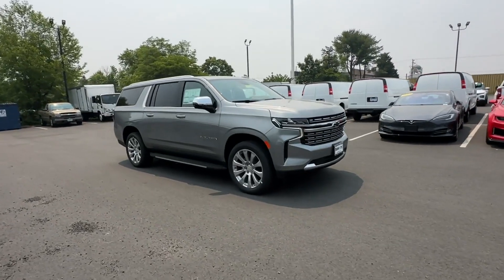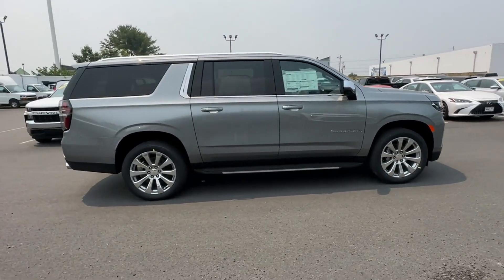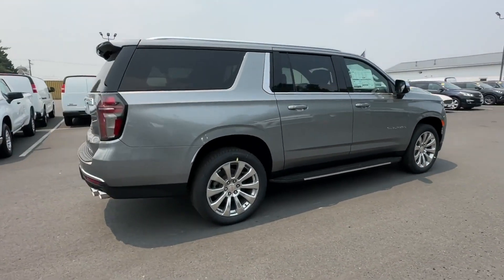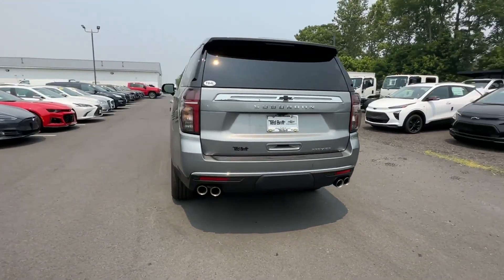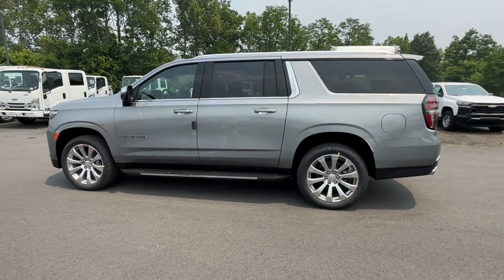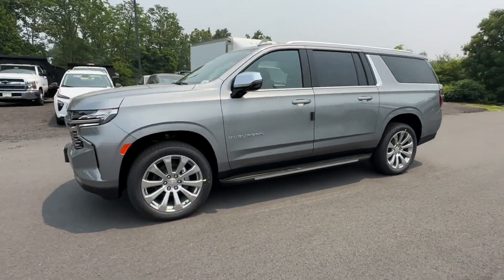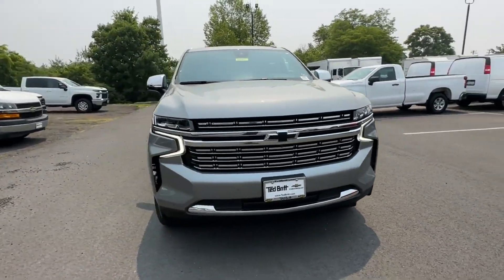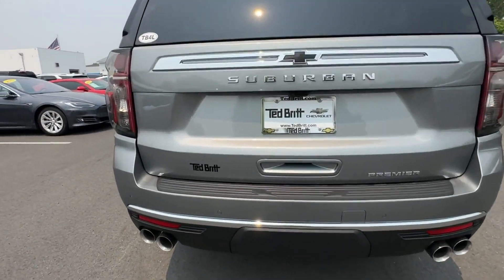New 2023 Chevrolet Suburban Premier Sterling, Leesburg, Vienna, Chantilly, Fairfax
2023 Chevrolet Suburban Premier 1GNSKFKD7PR382143 Video

This 2023 Chevrolet Suburban Premier 1GNSKFKD7PR382143 is full of phenomenal features such as: